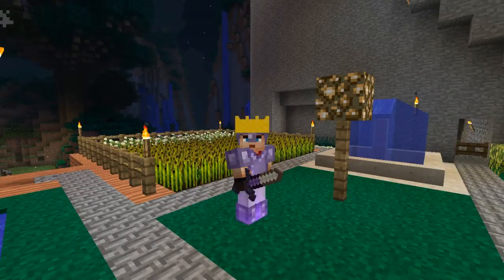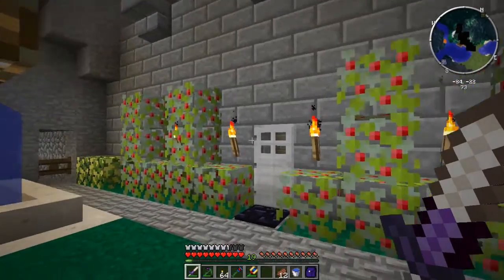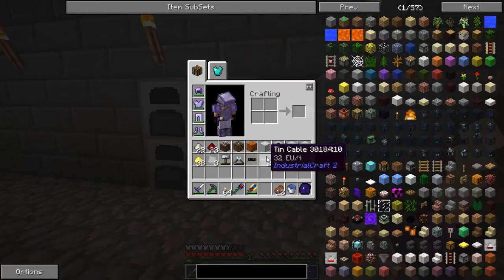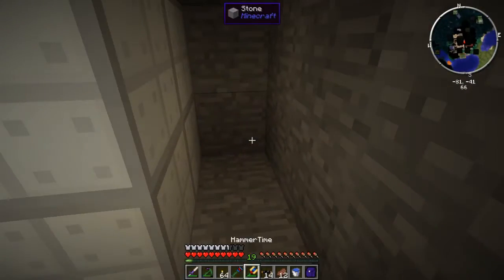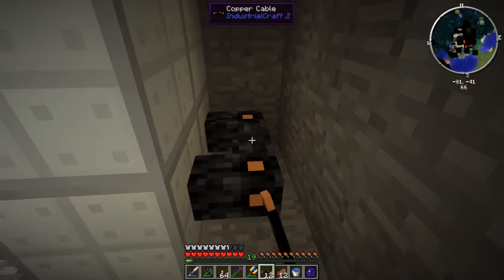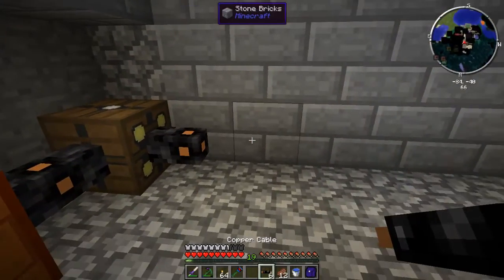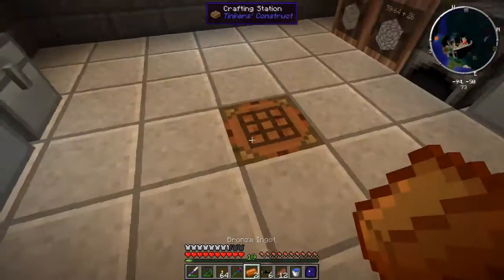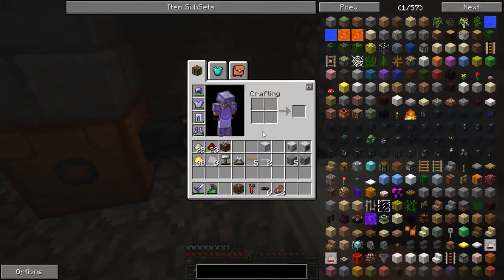Industrial Craft Basics - FTB DW20 Ep.13 - MC 1.6.4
Hello everyone! This is my survival single player Minecraft Feed the Beast let's play series. Starting from scratch, no item spawning. I am using the FTB 1.6.4 Direwolf20 Mod Pack.

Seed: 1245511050